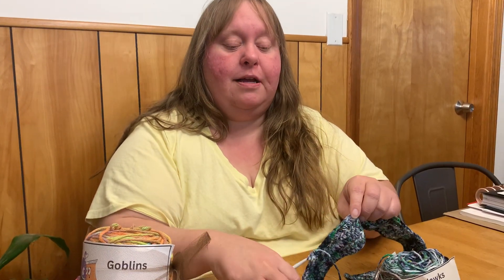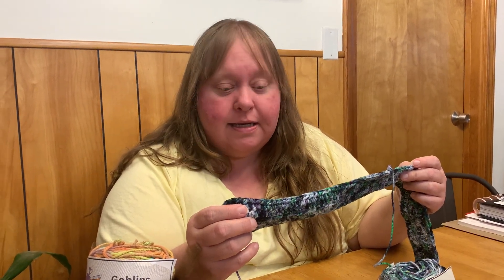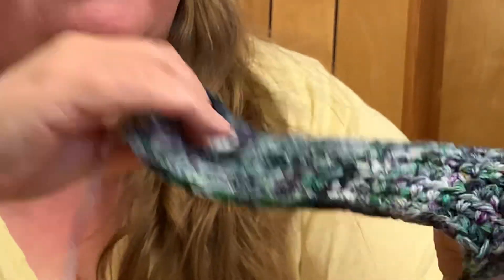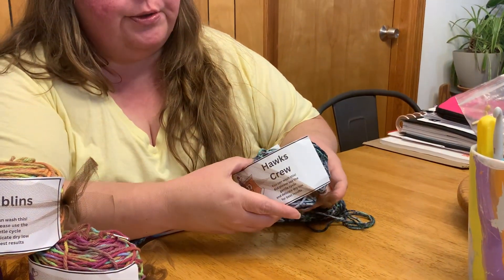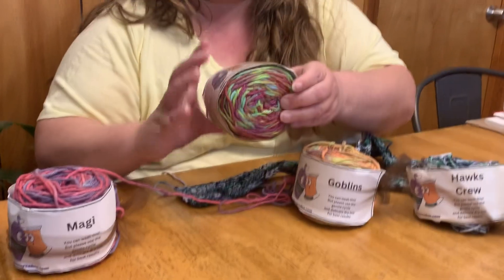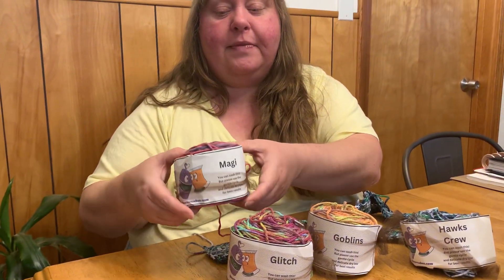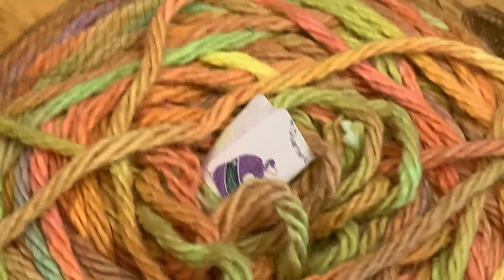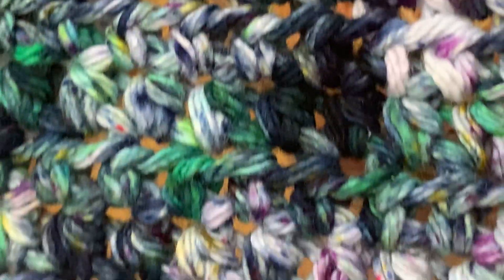Yarn review— Quartercakes.com